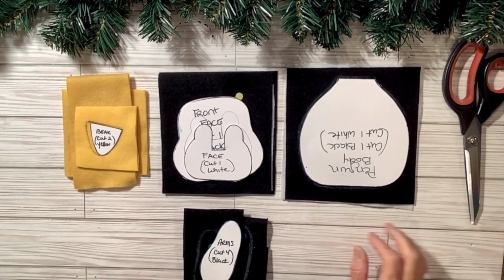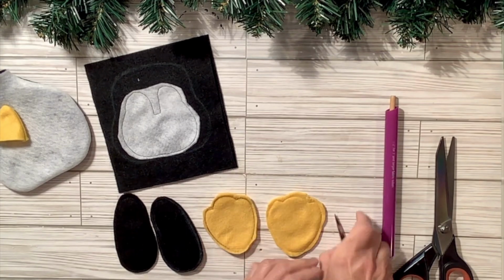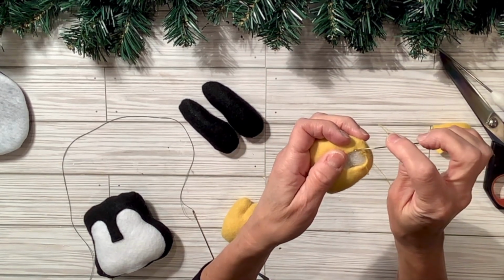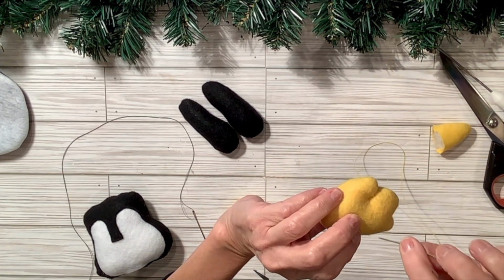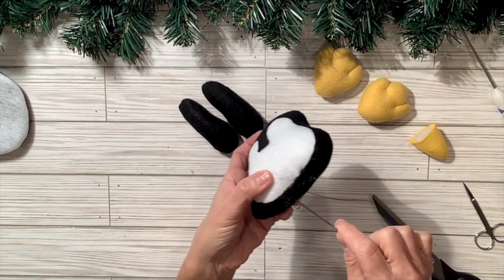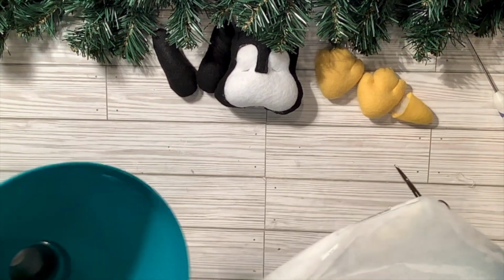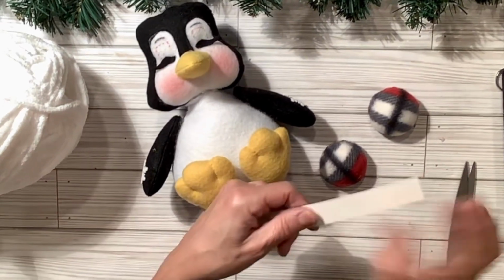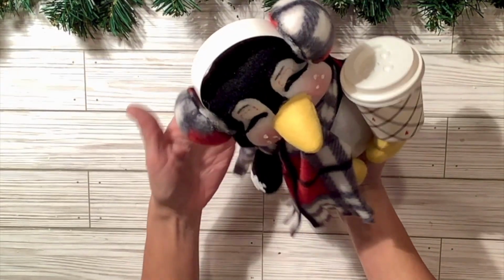MUST SEE | FREE PATTERN | Heidi Sonboul DIY Challenge | DIY Holiday Decor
Welcome to Crafting with Giulia where I share my DIY projects.  Today's video is part of a DIY challenge hosted by Heidi Sonboul.  The theme is "Winter", so I have 3 projects for you  (see timestamps).  DIY #1 is a snowman ornament made with a pinecone, DIY #2 is a penguin all snuggled up for the winter (the link for the pattern is listed below) and DIY #3 is a snowflake ornament made with wine corks.  Links to Heidi's channel as well as the playlist are listed below.

Those links are listed below.  Also, I invite you to join my Facebook group called Crafting with Giulia's Creative Community.  In that group, you can feel free to post your creations, share your knowledge and techniques, inspire or be inspired.  That link is listed below.

Timestamps:
0:00 Snowman Ornament
7:50 Penguin
33:28 Snowflake Ornament

Snowman:
2 1/2" styrofoam ball
Aleene's Glitter Snow
Darice carrot nose
Top Hat

Penguin:
Felt (black, white and yellow)
2" styrofoam ball
Styrofoam cutter
Poly Pellets
Micron pens
Prisma markers

Snowflake:
Wine Corks
Screw Eyes